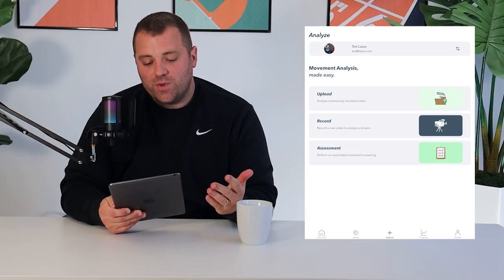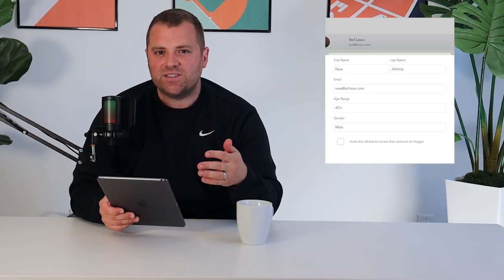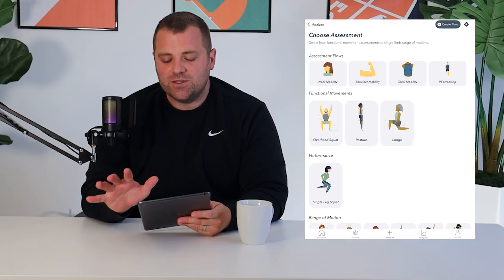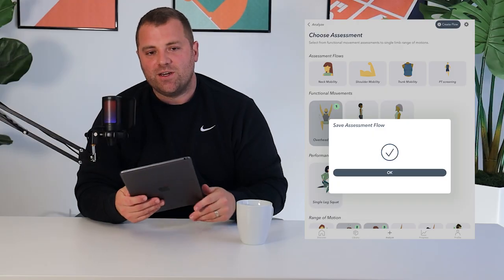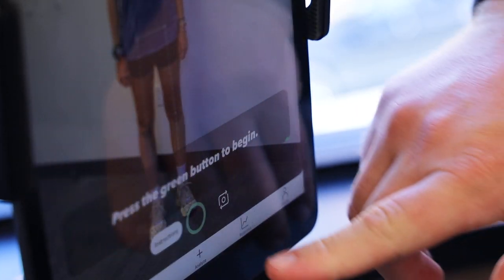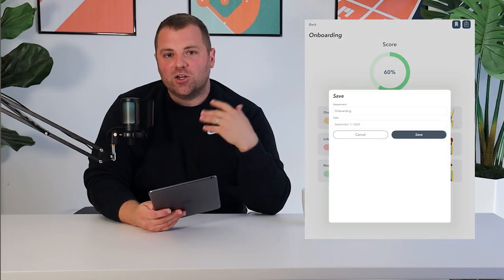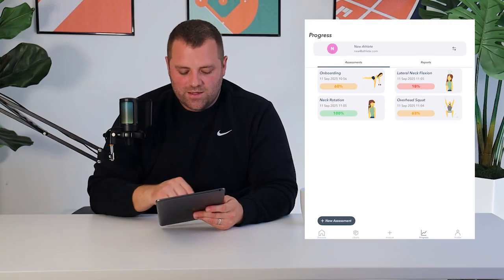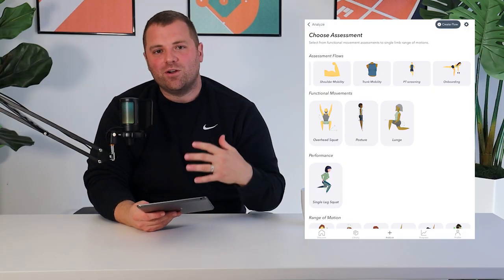Yogger Use Case Series: Performing In-Person Assessments and Reports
Welcome to Episode 1 of the Yogger Use Case Series 🎥
In this series, we show you how professionals and athletes use Yogger in real life.

In this tutorial, we walk through performing an in-person assessment with Yogger and the detailed report you will receive after completing an assessment.

Whether you’re a coach, physical therapist, or athlete, you’ll see how our AI-powered platform makes assessments clear, fast, and actionable.

🔑 What you’ll learn in this episode:
- How to create local profiles for your athletes
- How to run a full-body movement assessment in person
- How to save assessment results and track progress
- How to generate and export assessment reports for clients

🚀 Perfect for:
- Physical therapists & athletic trainers
- Coaches & personal trainers
- Athletes & active individuals looking to improve movement

✨ With Yogger, you don’t just test movement—you understand it.

This is the first in our 5-part Use Case Series.